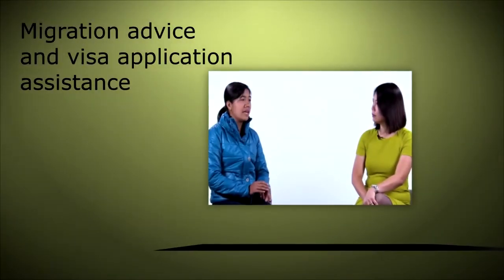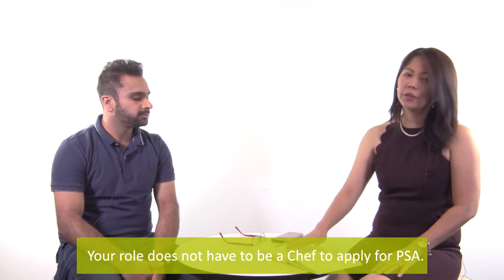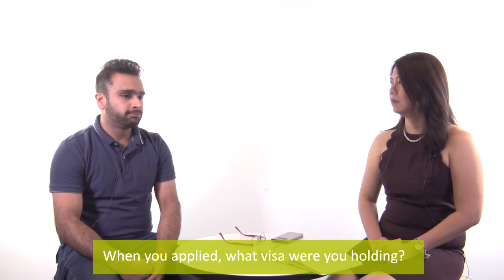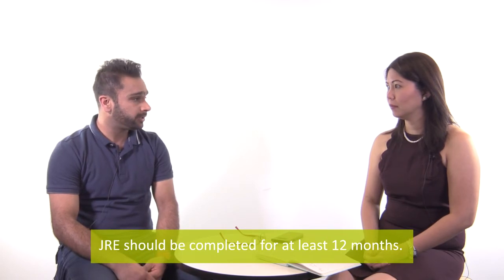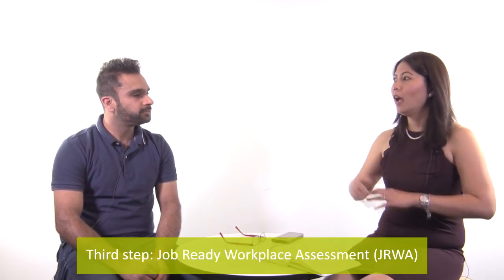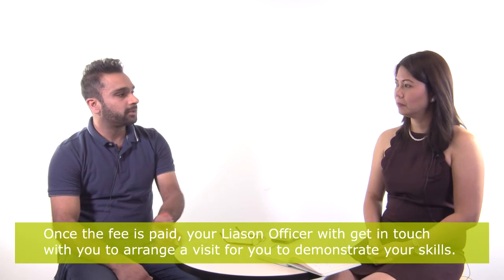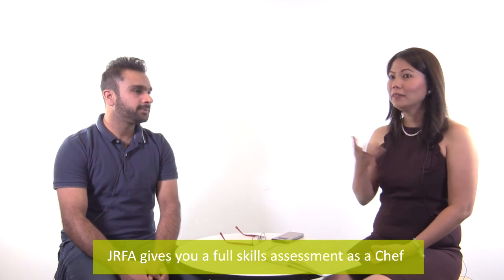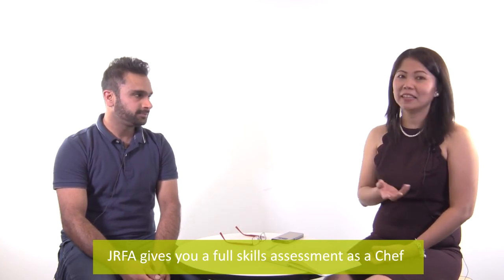BridgeAusTV Episode 10 – Job Ready Program for Chefs in Australia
Kuljit Sandhu a Chef undertaking the Job Ready Program will be talking to us about the steps involved in the program and his tips for the journey through it.